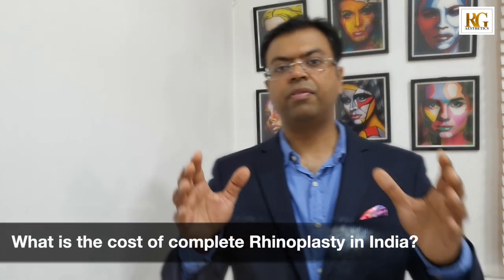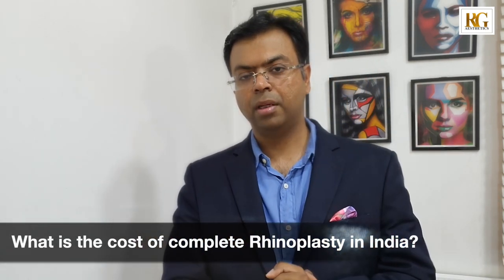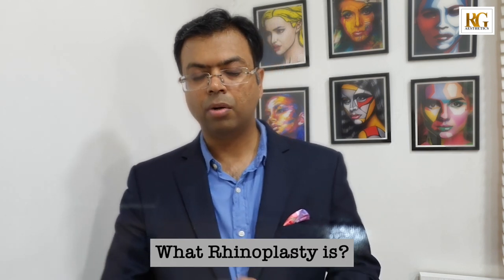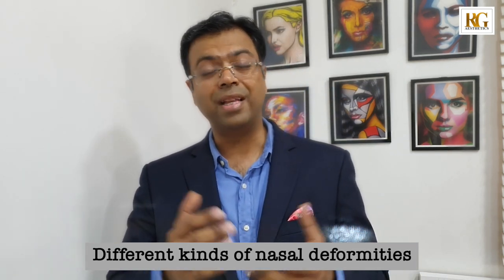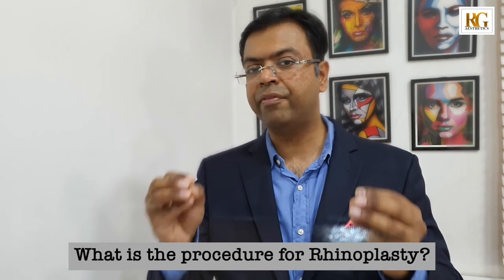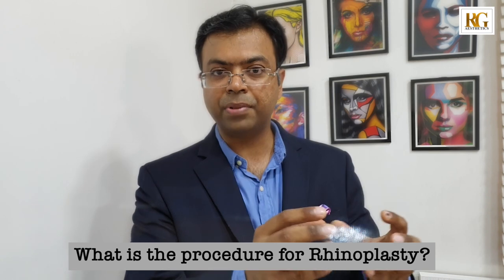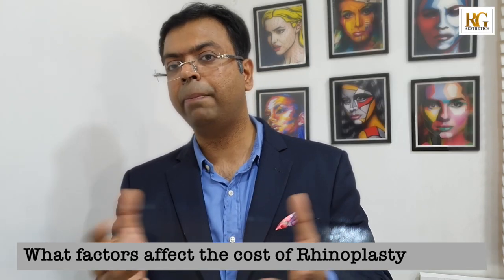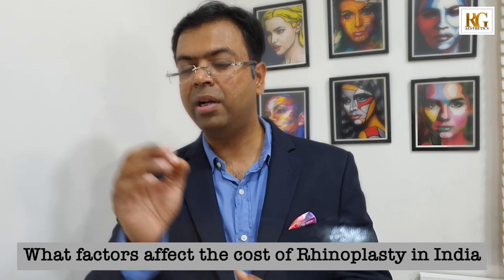How Much Does the Rhinoplasty Cost? | Nose Job | Facial Plastic Surgery | Dr. Rajat Gupta, Delhi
Deciding to get plastic surgery is difficult. And it is an even harder decision when it is somewhere as visible as your face! When potential patients approach cosmetic procedures with these inhibitions already in place, the cost becomes a complete turnoff. However, as Dr. Rajat Gupta does in this video, we urge you to keep an open mind.

The cost of rhinoplasty is what it is for a reason. Several determining factors go into setting this price.  So we asked Dr. Gupta to share some of his board-certified knowledge with us regarding the cost of rhinoplasty., as an expert in his field, he has a thorough understanding of both the procedure and the market.

The procedure itself, as he points out, is highly sophisticated and requires excellent levels of care and precision. In his decade as a medical practitioner, Dr. Gupta has always strived to ensure he adheres to international standards of care. Setting such standards ensures that the patient is always at the center and the entire procedure priorities patient comfort over anything else.

Along with this, he also summarizes what exactly the procedure entails. This involves going into how it targets the patients’ specific problems, making rhinoplasty a more blanket term than anything else.

Once he covers what rhinoplasty is, who it helps, and the procedure itself, he gives three broad factors affecting the cost of rhinoplasty. These include the surgeon, the center, and the technique. The surgeon matters because of his qualifications and expertise matter. As Dr. Gupta highlights, a surgeon who can give you scar-free, painless results like they can be always going to cost higher. But they will consistently deliver superior results to a general surgeon with no specialization in plastic surgery.

These factors influence the cost of the surgery. But that is only because they determine the quality of care you get. If you go the cheaper route, the risk factor increases simultaneously. It may also require you to get corrective surgery, which is far more expensive than an original surgery. Therefore, Dr. Gupta recommends choosing higher quality so you do not have to worry about recovery and can go out into the world with the nose you truly desire!

At RG Aesthetics, India’s best plastic surgeon, Dr. Rajat Gupta is at your service! With 10 years of experience, brand-certification, and international recognition, Dr. Gupta solves all your contouring needs.

Our equipment allows for every kind of liposuction there is–especially the non-invasive kinds. Dr. Gupta reflects RG Aesthetics’ belief of the patient’s comfort always being paramount. Procedures at RG Aesthetics, under Dr. Rajat Gupta, minimize trauma and speed up recovery time for the best results!
Thanks!